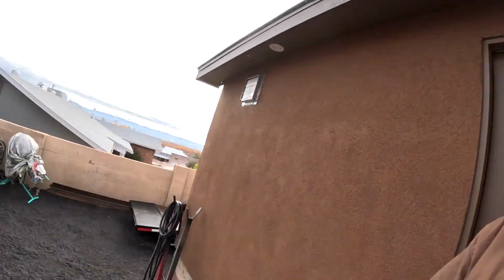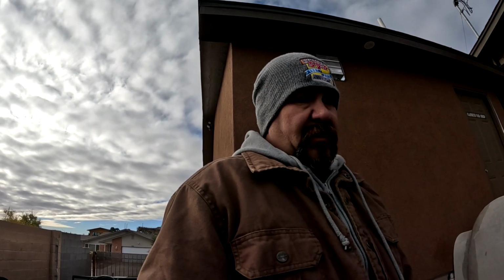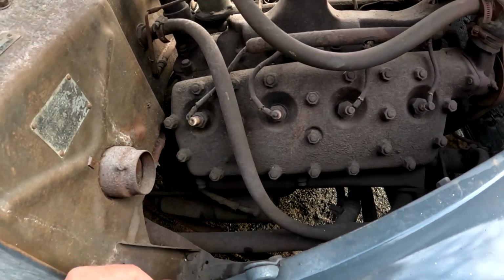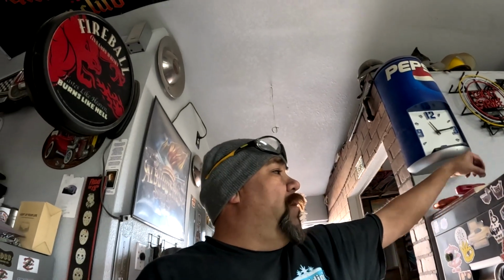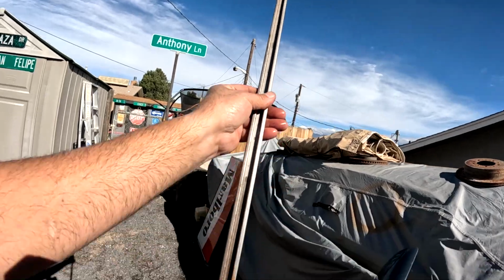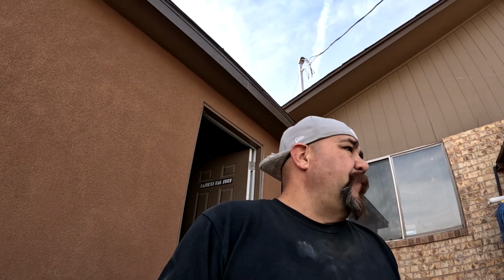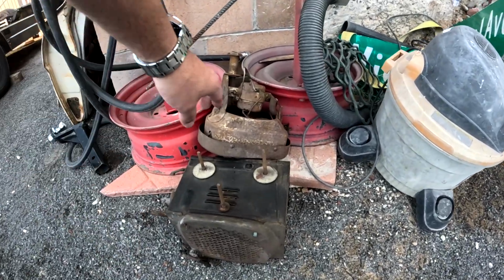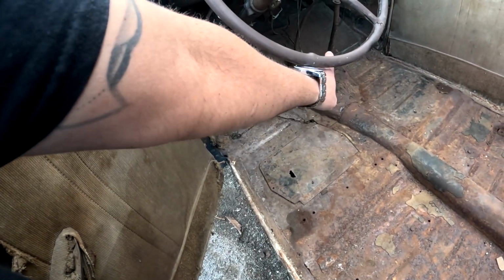The teardown of the 1936 Ford Convertible Part 1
Alright fellas, here is video 1 of the 36 RAG. We begin the teardown!! Hood, Fenders, Radiator, running boards and seats all get removed. Then we take a closer look at the future fixings of the build.